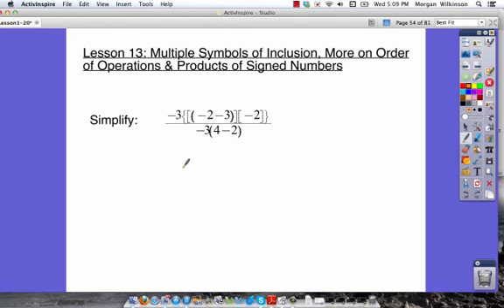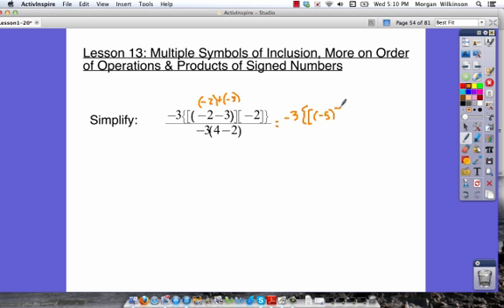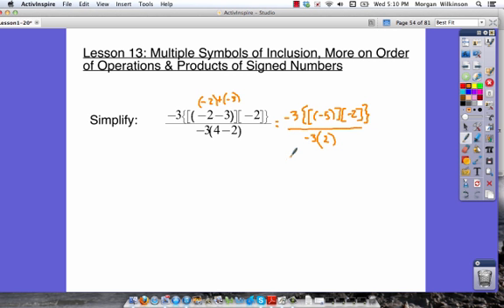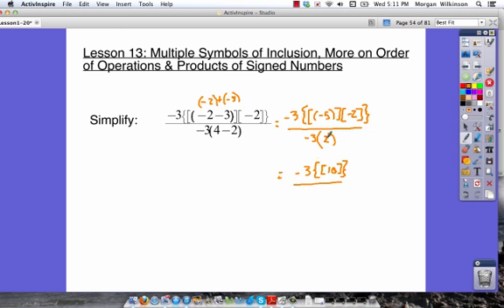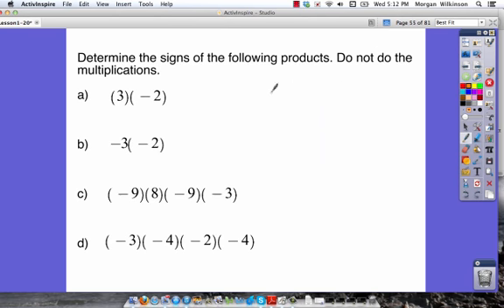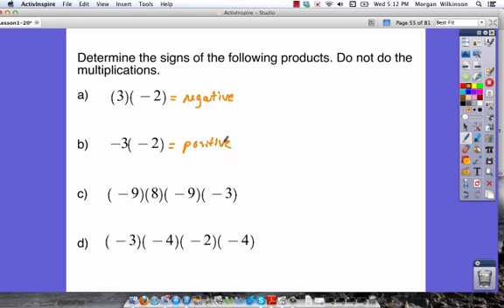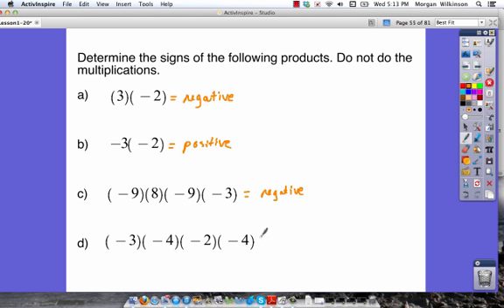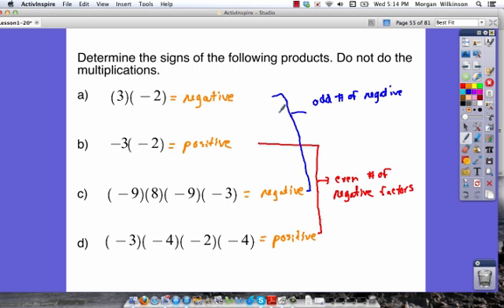Algebra 1 Lesson 13